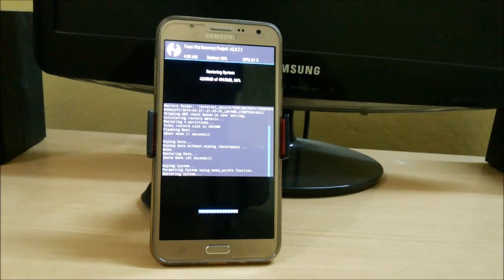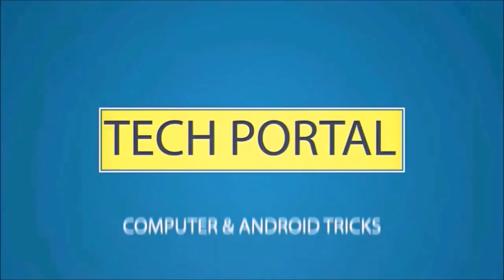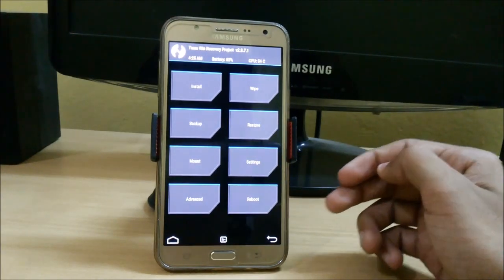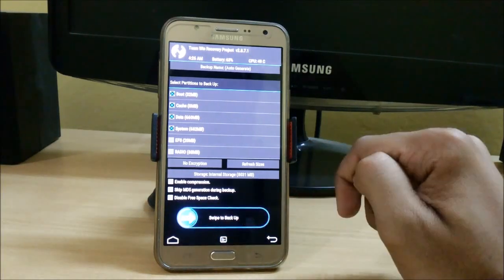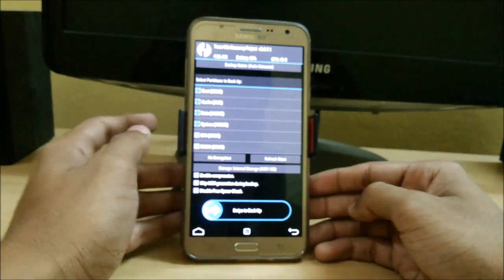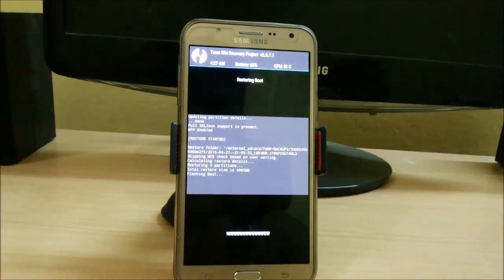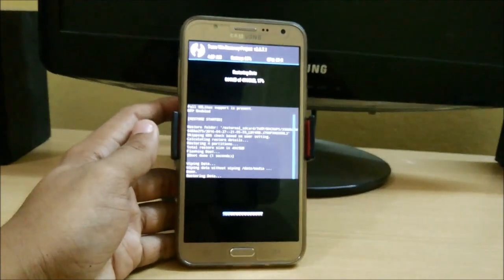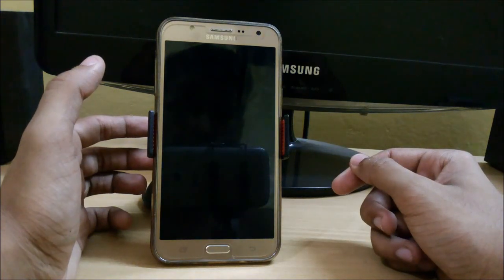How To Backup/Restore ROM Using TWRP Recovery | Tech Portal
In this video , you will learn how to create backup and restore either your stock or custom rom easily by using TWRP recovery!